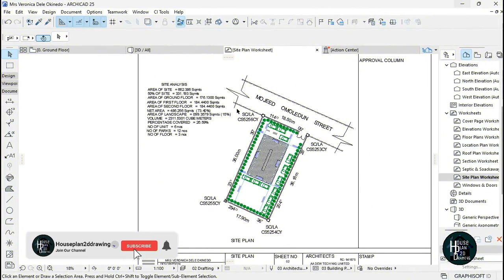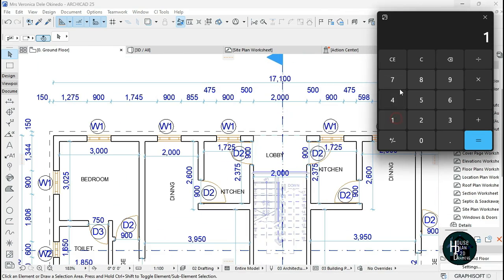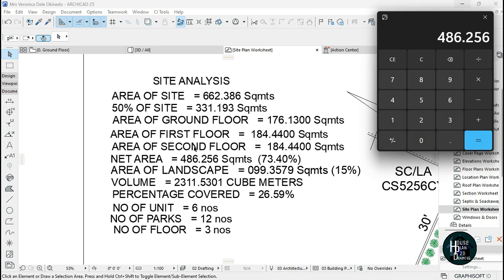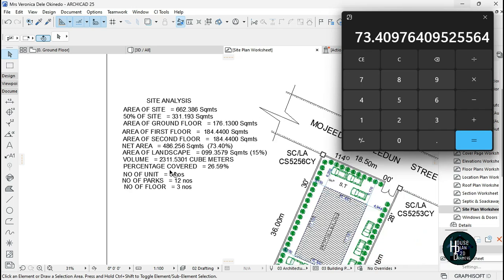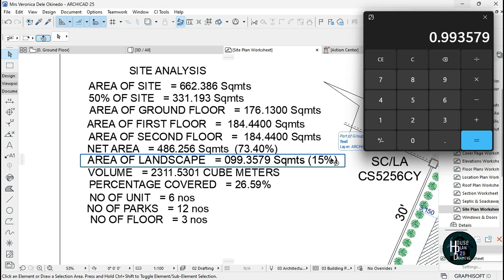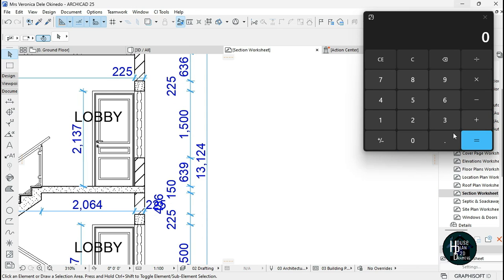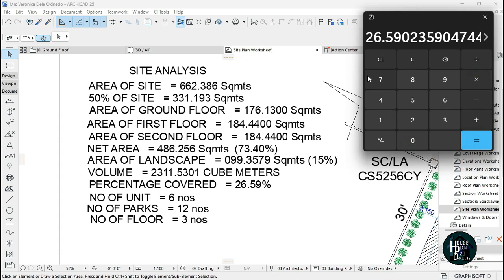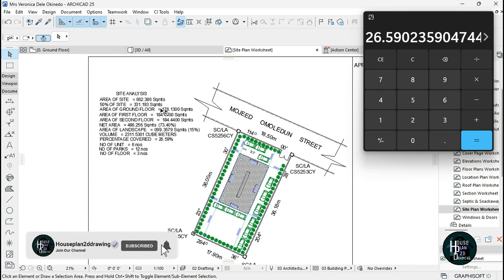How To Calculate Site Analysis || Updated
Hello there!!, Welcome to houseplan2ddrawing, In this video tutorial you will learn how to calculate site analysis for your site plan